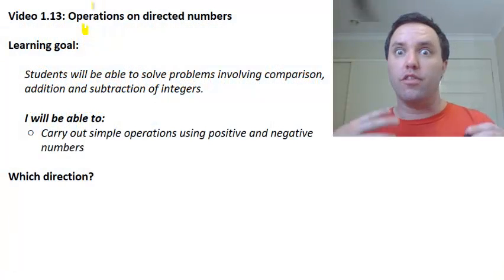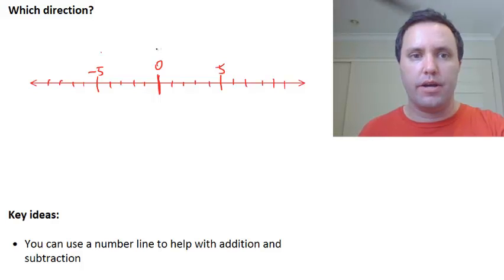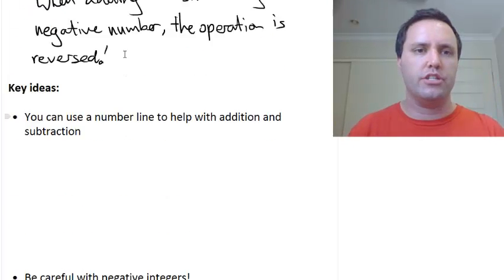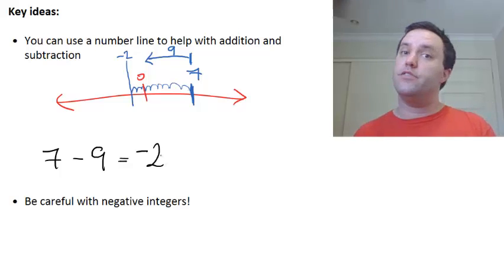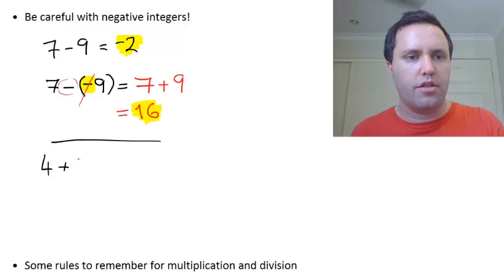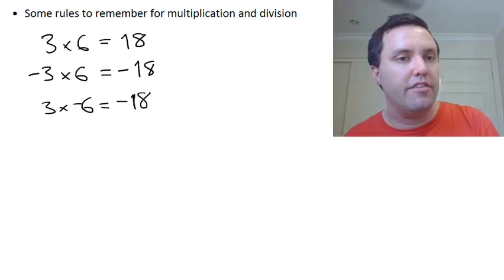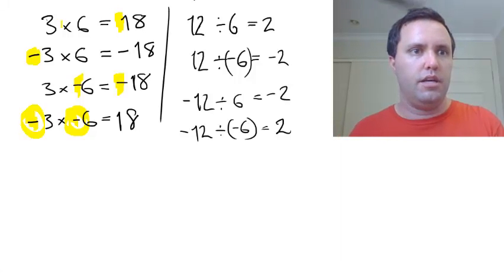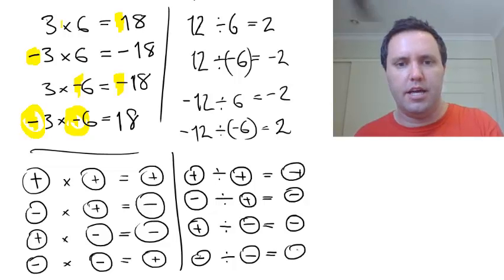1.13: Operations on directed numbers